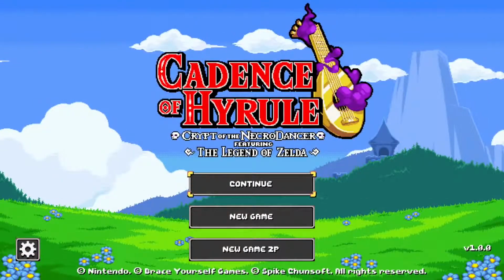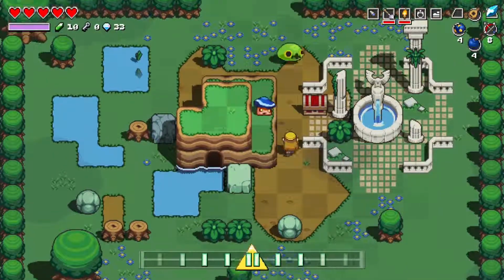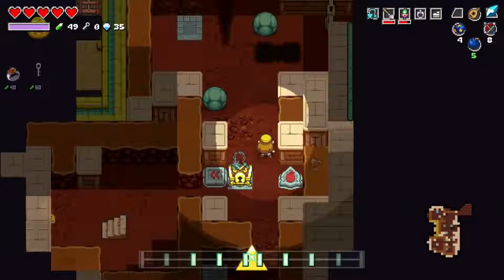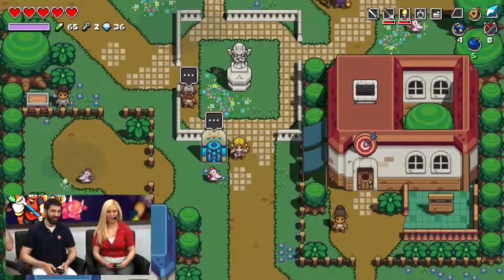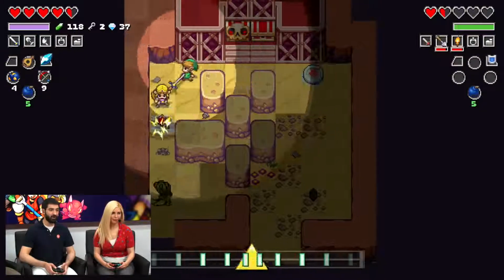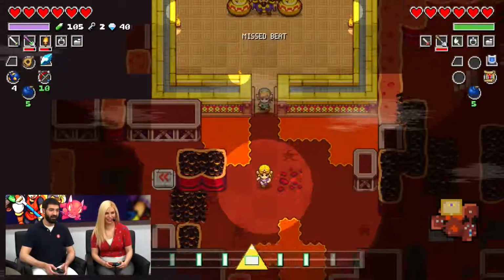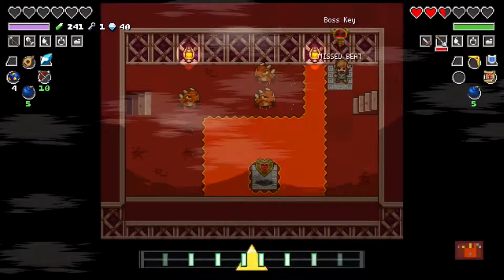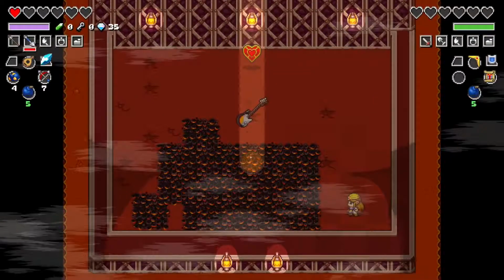Cadence of Hyrule - Crypt of the NecroDancer & The Legend of Zelda - Gameplay Nintendo Treehouse